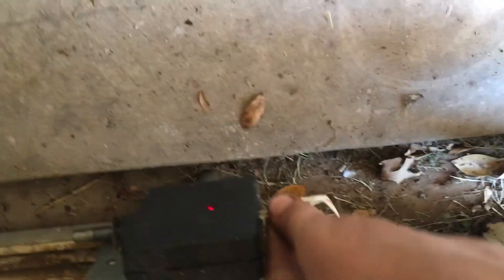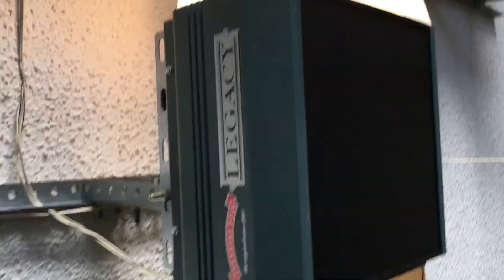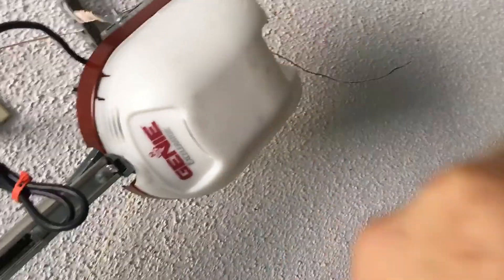Talking about garage door sensors and motors